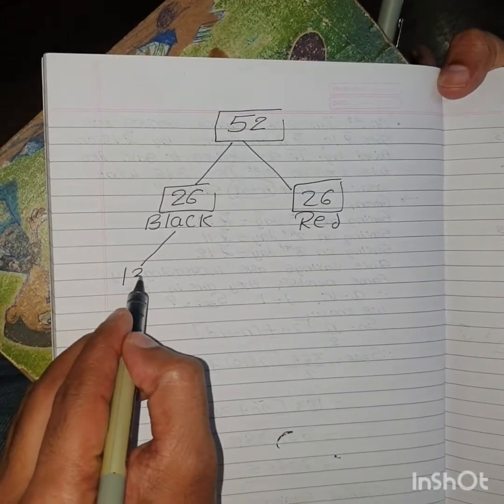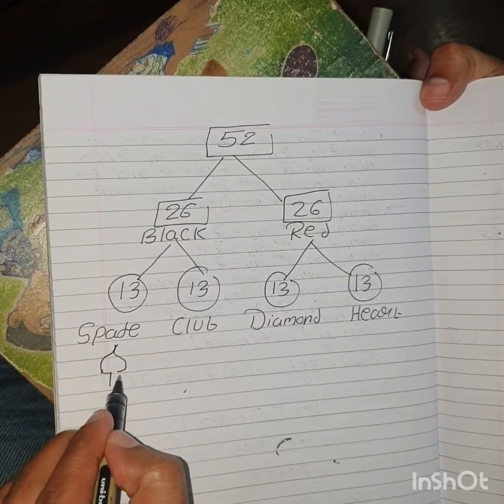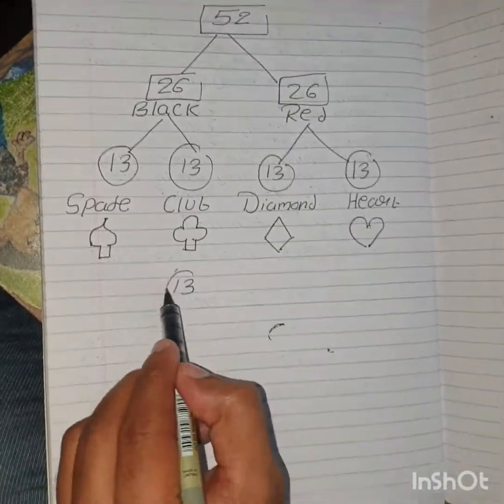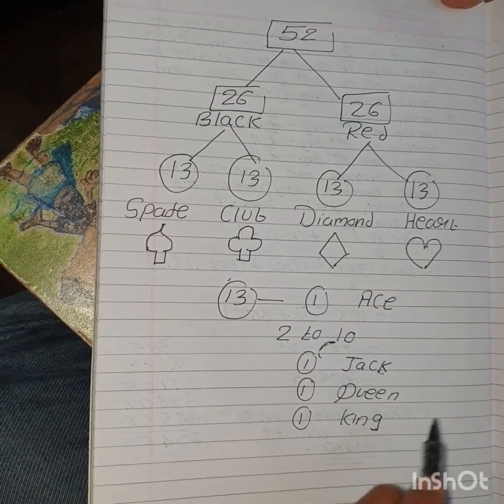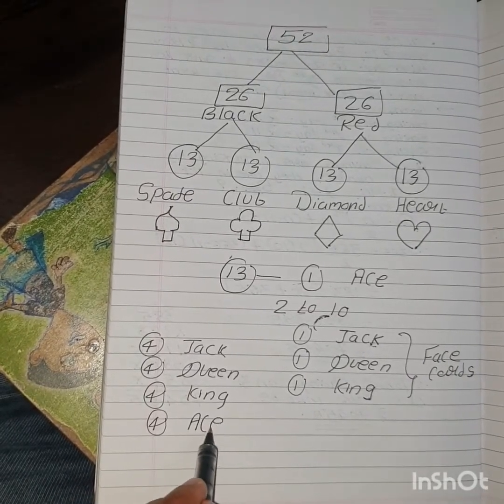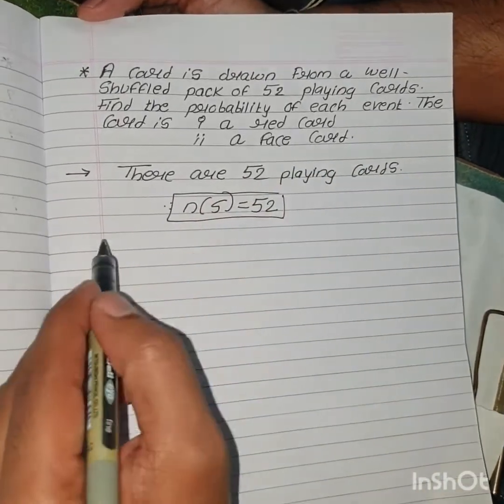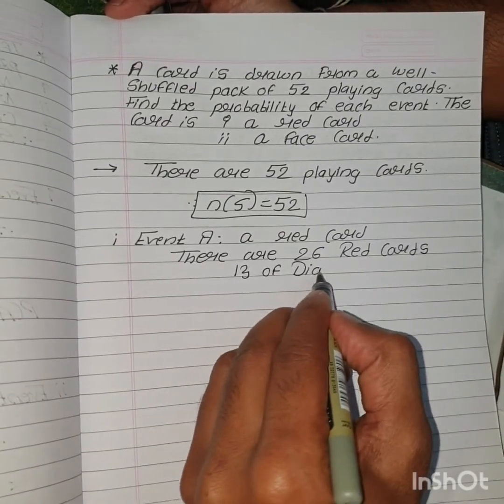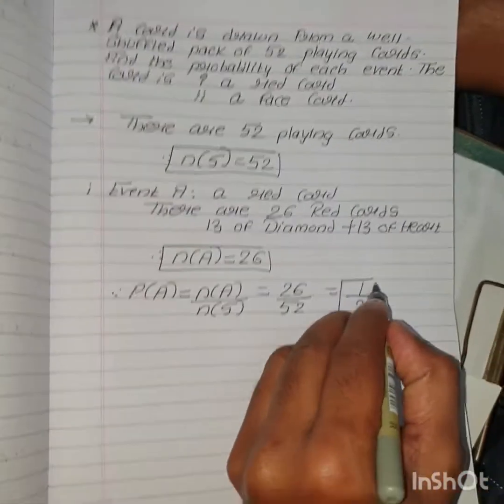PROBABILITY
STD10 MATHS 1 Lecture 3